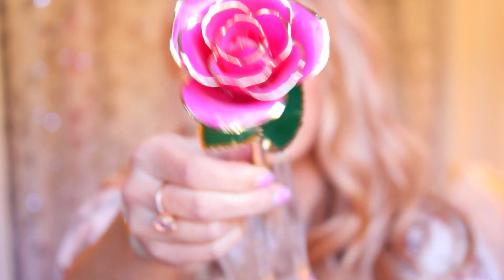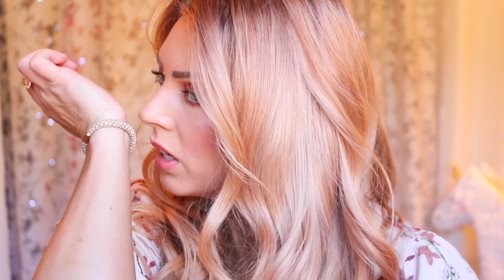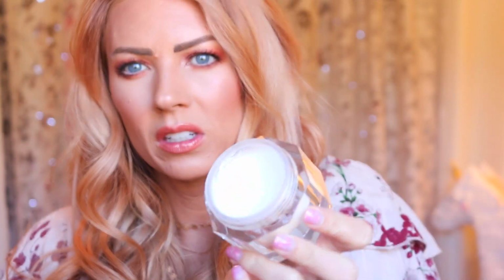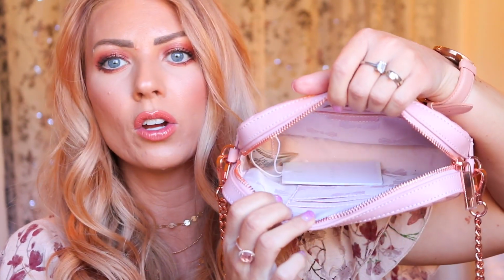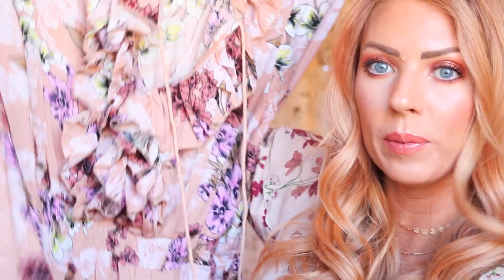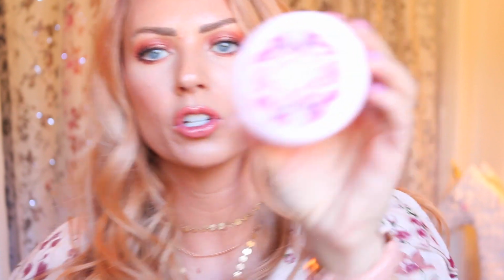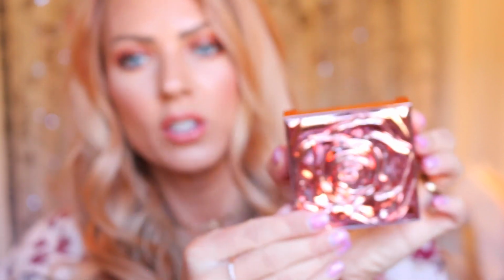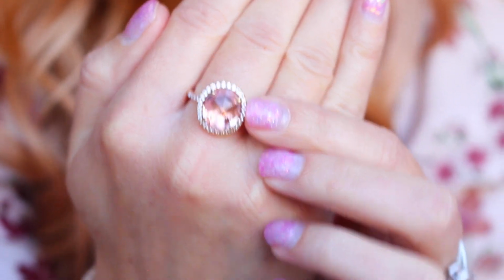MOTHER'S DAY GIFT GUIDE | 2018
Hi Guys! Today I'm sharing My 2018 Mother's Day Gift Guide. I'm featuring something for everyone's budget from affordable to luxury. Hope this helps. Links to everything shown below!

Forever Rose
Maison Margiela Replica Flower Market
Hanae Mori Hanae
DKNY Be Delicious Fresh Blossom
Charlotte Tilbury Charlotte's Magic Cream
L'Occitane Immortelle Divine Cream
Ted Baker Quilted Pink Crossbody Bag
Similar Ted Baker camera bags
Satin Kimono Dressing Gown
Ruffle Boho Maxi Dress
Similar dresses I'm loving
Patrick Starrr Me So Fleek Blush, Eye Palette, Lipstick & Lipgloss Set
Patrick Starrr Me So Chic Blush, Eye Palette, Lipstick & Gloss Set (more neutral shades)
Smashbox + Vlada Highlighters
MVMT Blush Watch
Halo Ring (similar
Hillhouse Naturals Along the Garden Path Peony Reed Diffuser

OTHER PLACES YOU FIND ME!